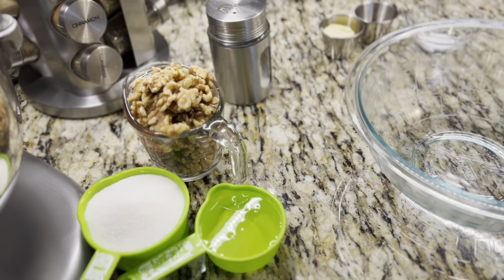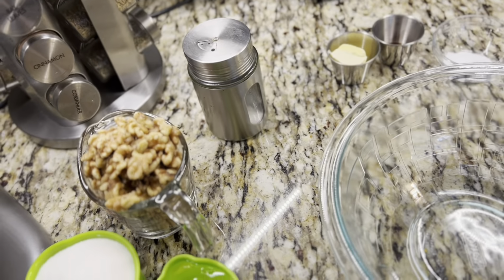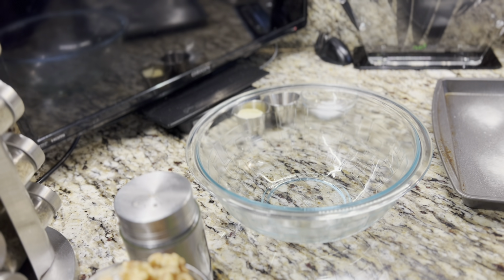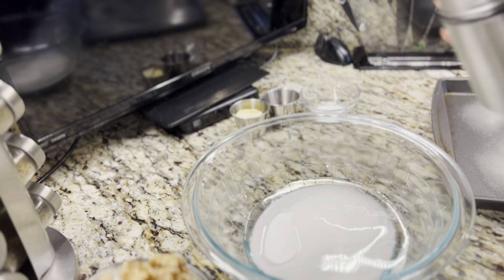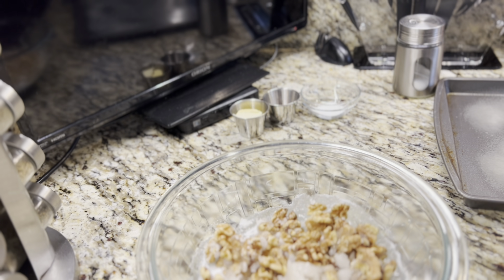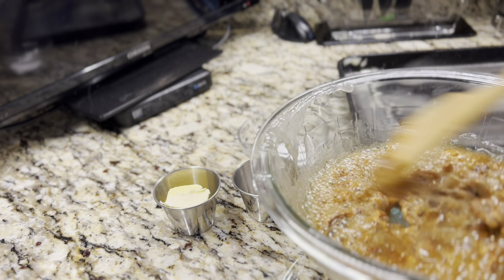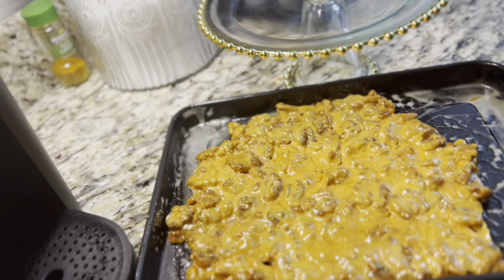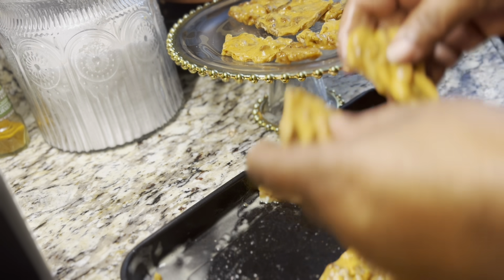How To Make Microwave Walnut And Peanut Brittle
How to make microwave walnut and peanut brittle, no more stove to make it, much faster in the microwave.
1 cup white sugar
1/2 cup light corn syrup
1 to 1 1/2 cups shelled raw peanuts or baked, you can use walnuts or cashews your choice
1 tablespoon butter or margarine
1 1/2 teaspoons baking soda
1 teaspoon vanilla
Spray a baking sheet, combine sugar, corn syrup and salt in microwave bowl, glass not tupperware
stir in nuts, cook about 7-9 minutes depend on your microwave, until light brown.  Stir twice while cooking, take out stir in remaining ingredients, quickly spread as thin as possible on baking sheet, let cool and break into pieces, makes about 1 pound of brittle.

3-Axis Gimbal Stabilizer YouTuber Live Video Record With Sport Inception Mode Face Object Tracking Motion Time-lapse, Hohem iSteady Mobile Plus

Kitchen Gizmo Snap N Strain Strainer

Candle Warmer

Pioneer Woman Baking Dish

Alecono Small Computer Desk

Discover the fastest way to hire freelancers.

Appliances Door Handle Cover In Red

3